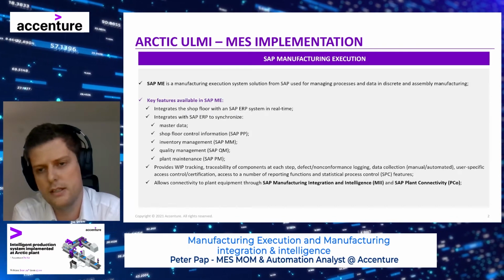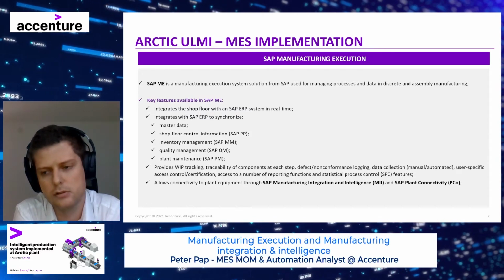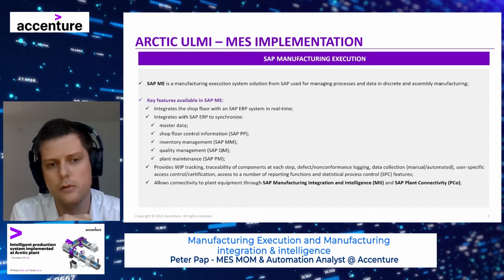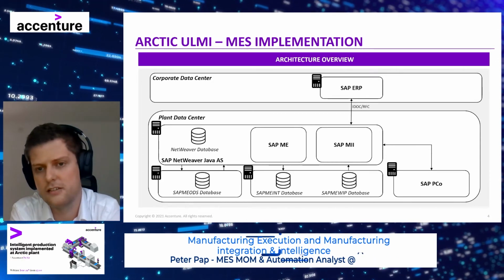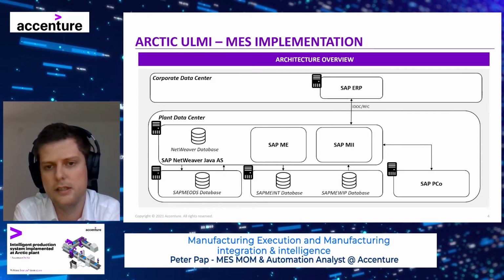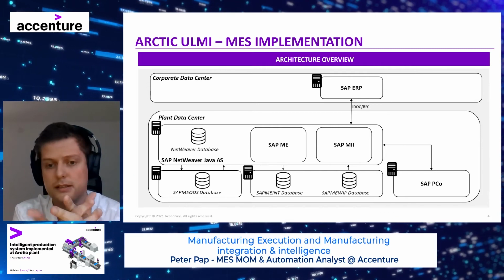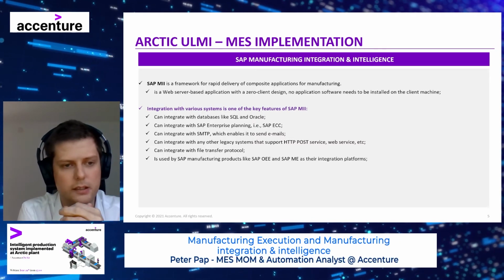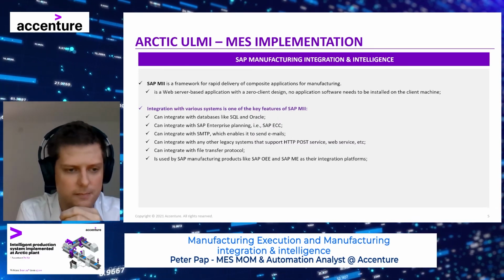Manufacturing Execution and Manufacturing integration & intelligence - Peter Pap @ Accenture